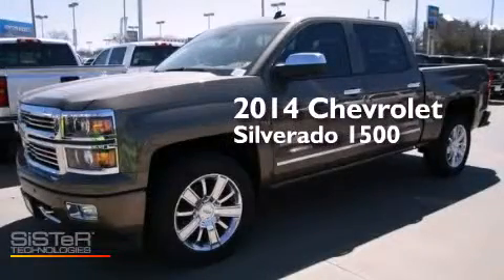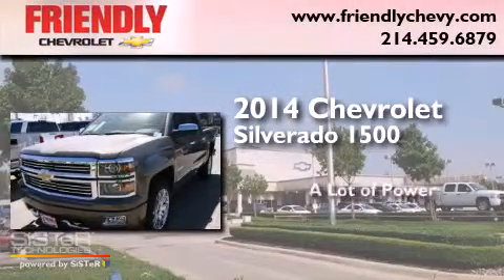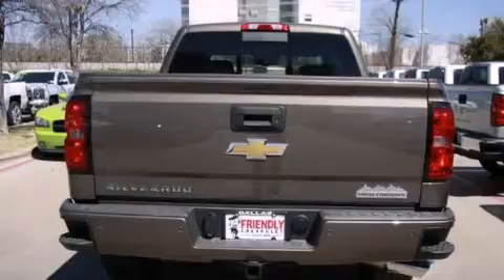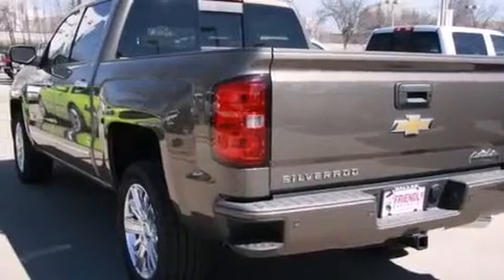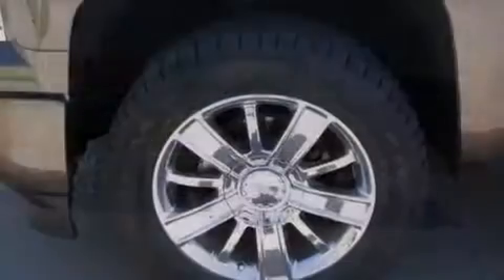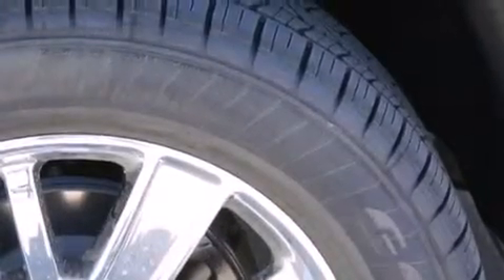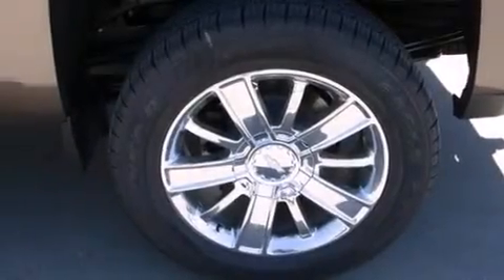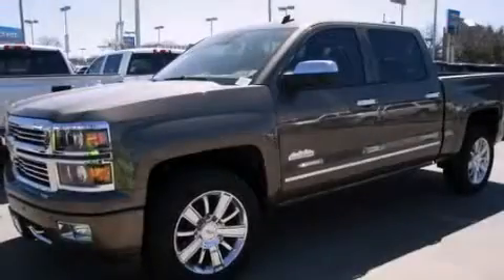2014 Chevrolet Silverado 1500 Dallas TX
Year : 2014
 Make : Chevrolet
 Model : Silverado 1500

 Trans . : Unspecified

 Miles : 2
 Interior : Other

 2014 Chevrolet Silverado 1500 Dallas TX